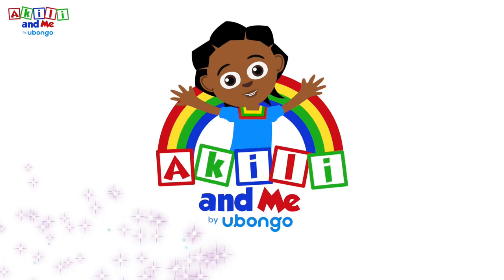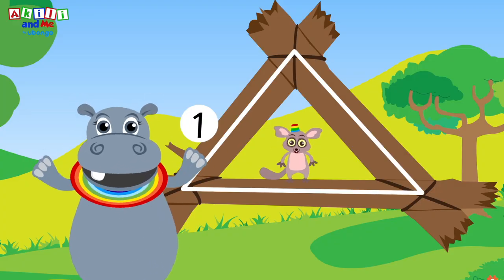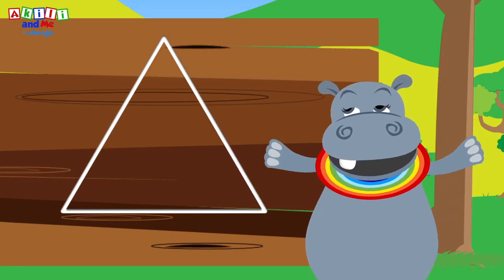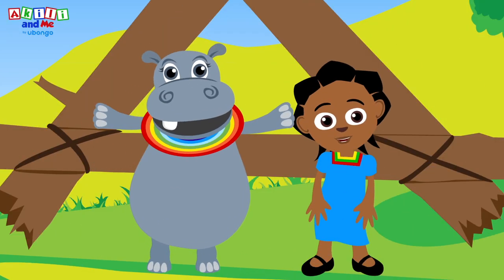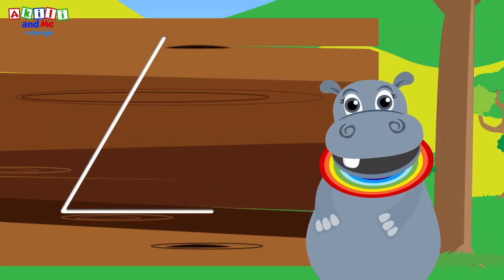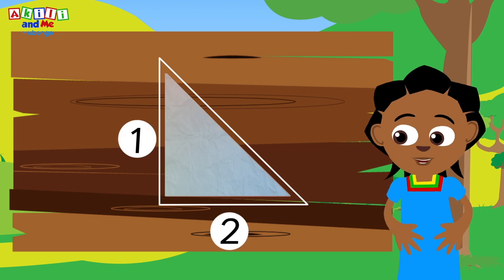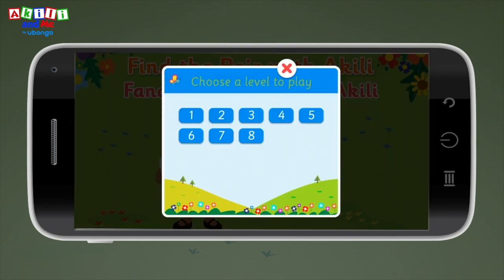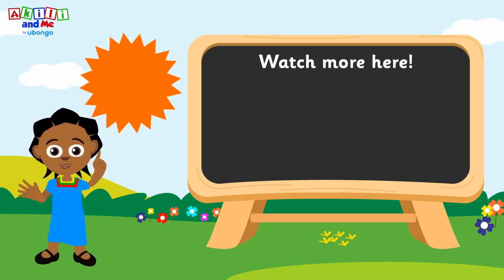The Triangle Song! | Numbers & Shapes with Akili and Me | African Educational Cartoons